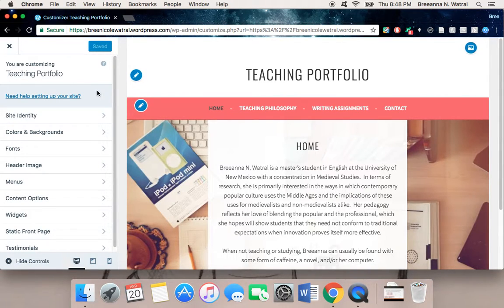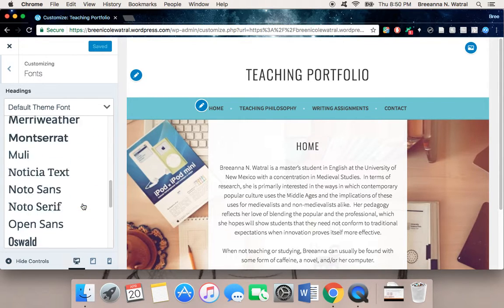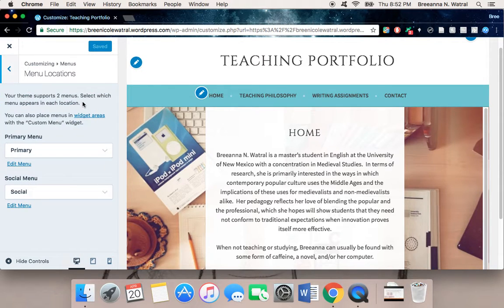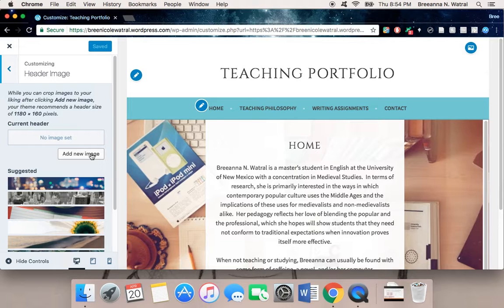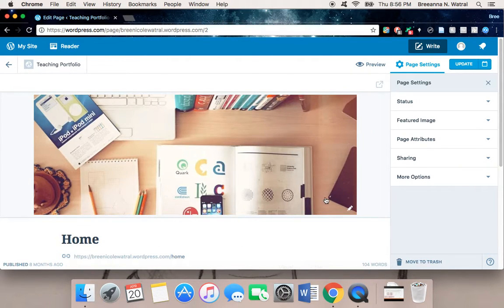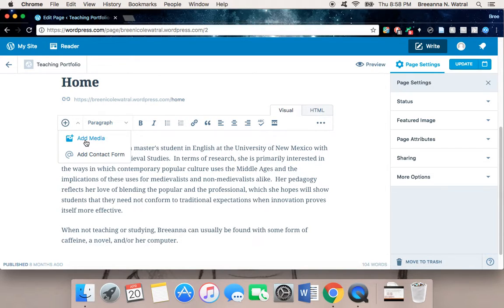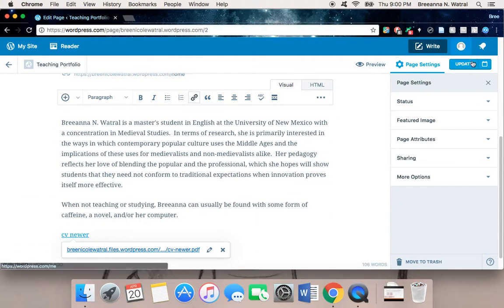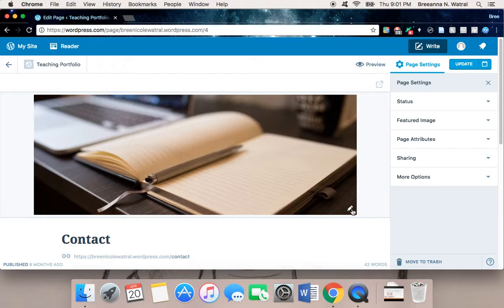WordPress Tutorial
A tutorial created for my Technical & Professional Writing students on how to customize a WordPress site.